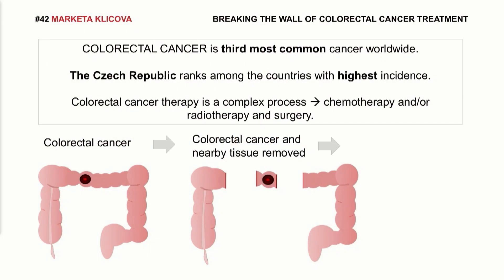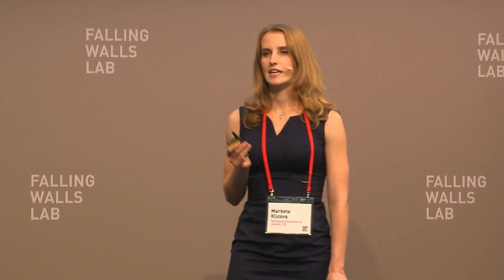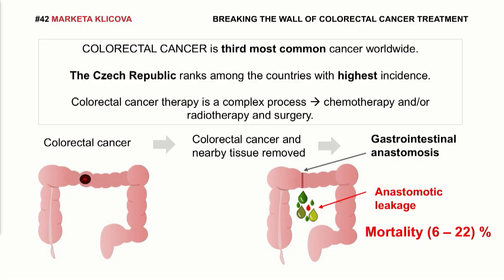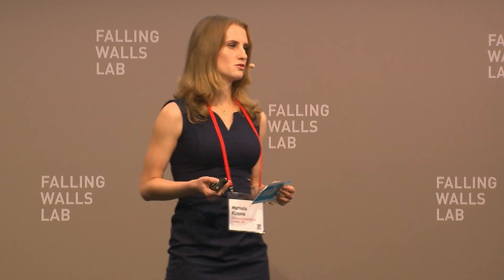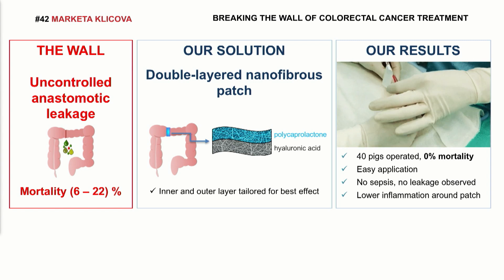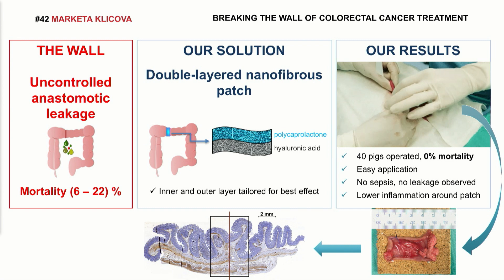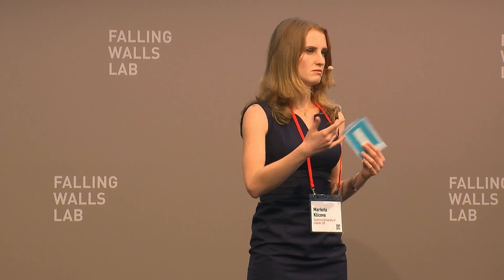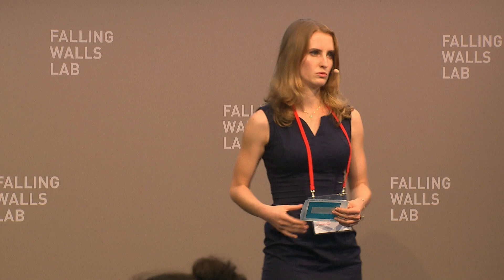Falling Walls Lab 2018 - Marketa Klicova - Breaking the Wall of Colorectal Cancer Treatment